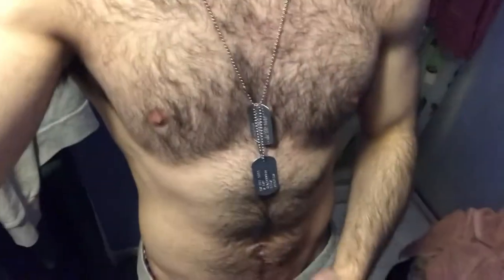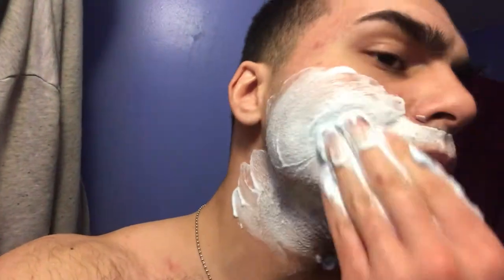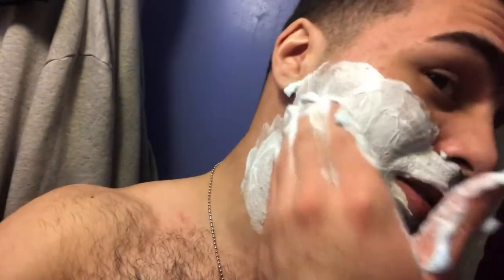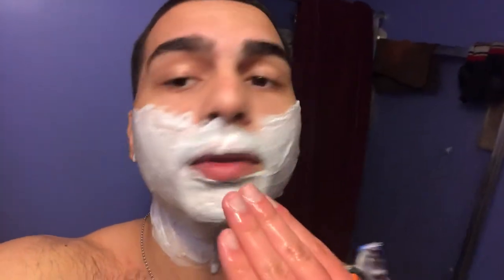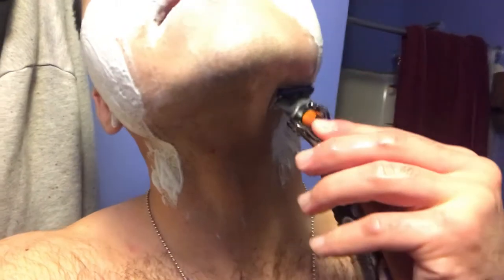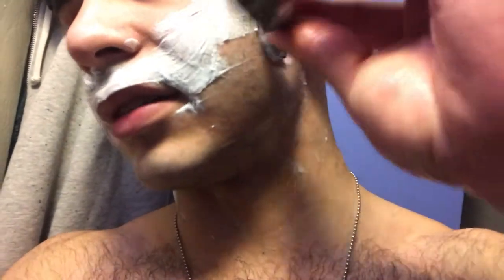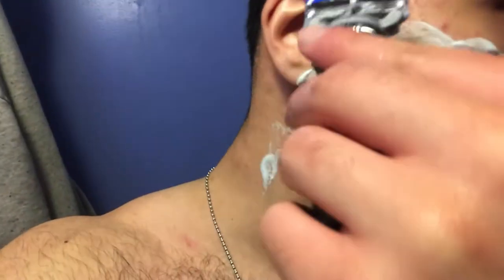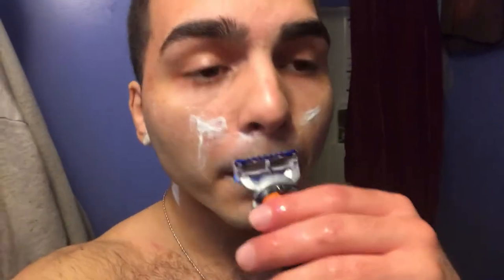HOW TO SHAVE YOUR FACE WITH A RAZOR DONT CUT YOURSELF